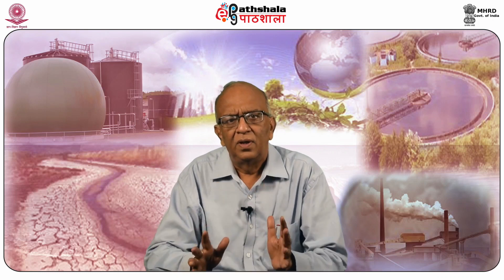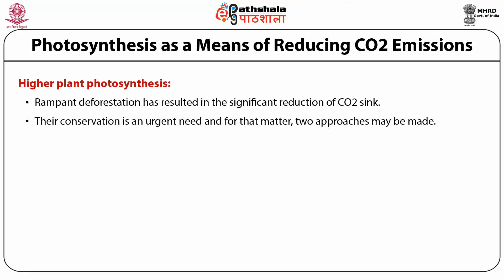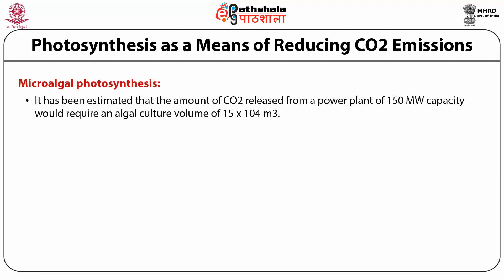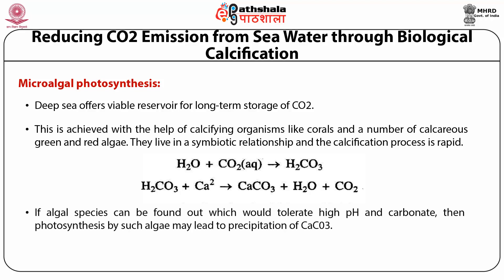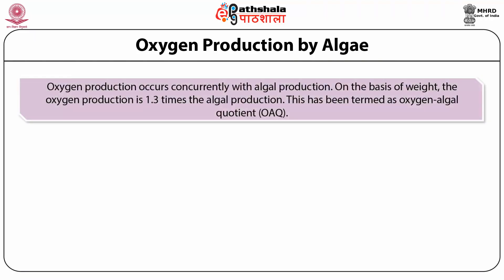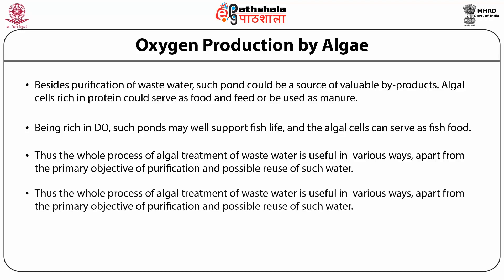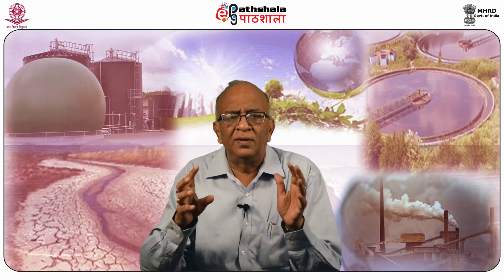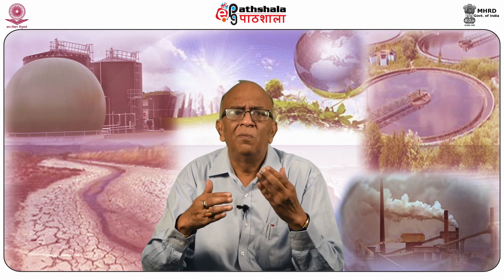M-34. Biotechnological methods in pollution abatement